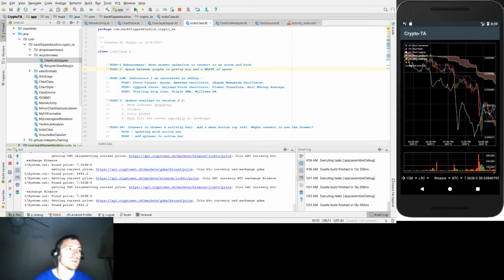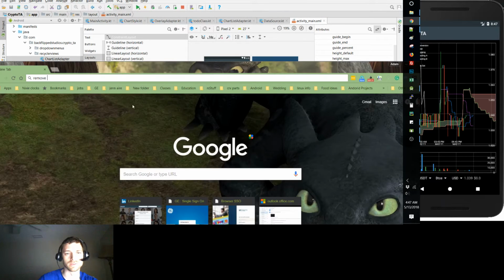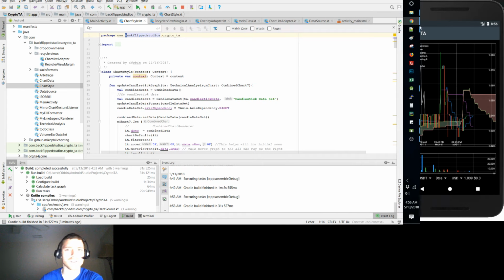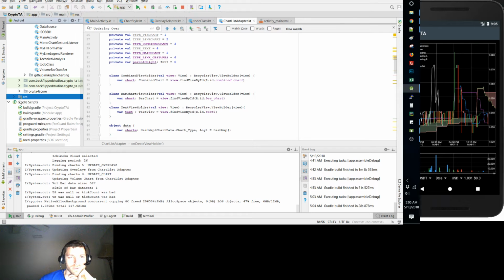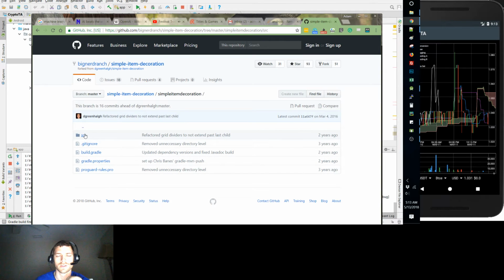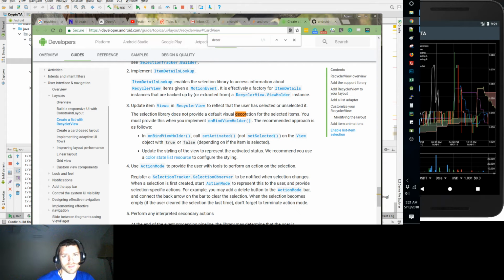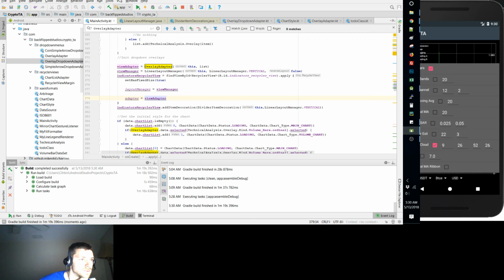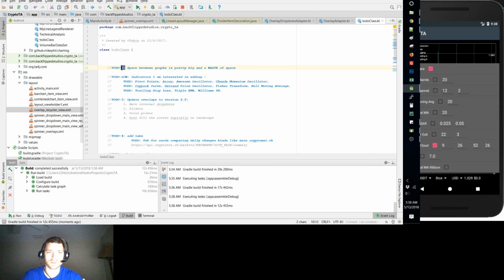CryptoTA - 015 - Dissolve/Transition 2 ImageViews - Android